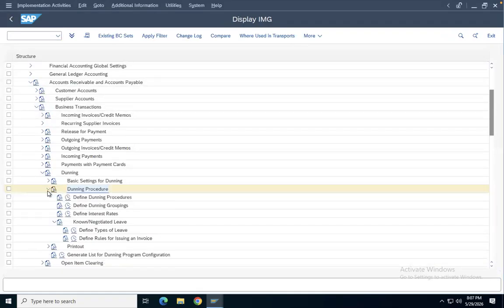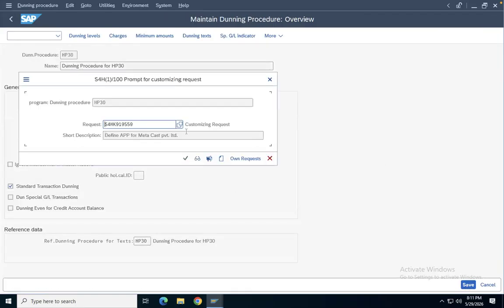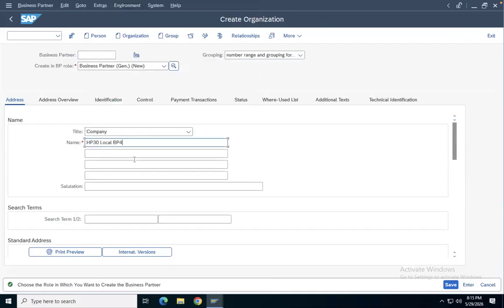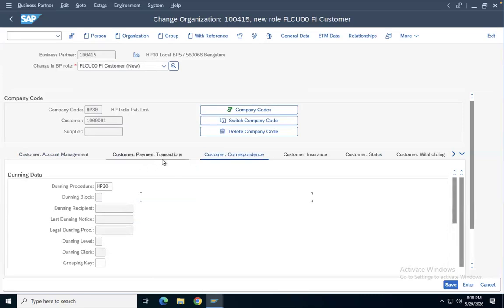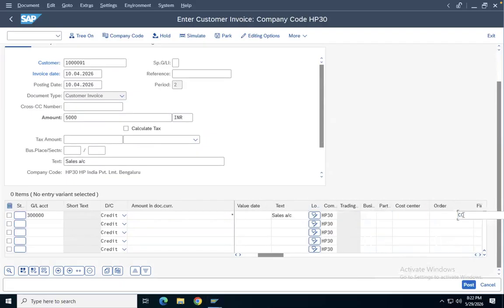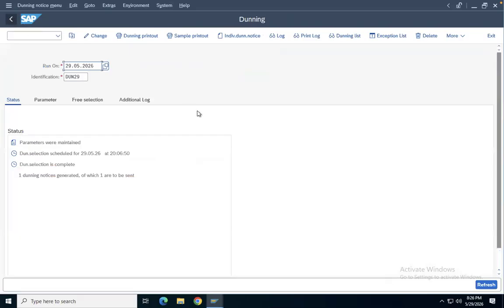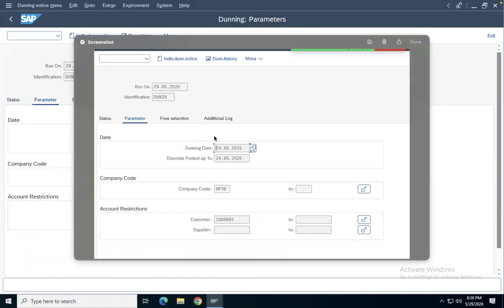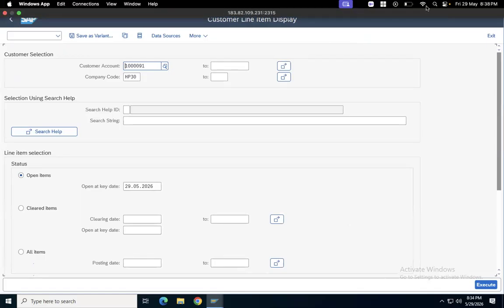Dunning in SAP S4 HANA FICO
Learn the complete SAP S/4HANA Dunning Process in this step-by-step tutorial designed for SAP FICO beginners and experienced consultants.
In this video, you'll understand how SAP automates customer payment reminders for overdue invoices using the Dunning Program. The standard dunning process includes defining dunning procedures, assigning them to customers, executing the dunning run, reviewing proposals, and generating dunning notices. SAP supports automatic, semi-automatic, and manual dunning, with configurable dunning levels, blocks, charges, and interest calculations.
Topics Covered:
✔ What is the Dunning Process in SAP S/4HANA?
✔ Business Purpose of Dunning
✔ Dunning Procedure Configuration
✔ Customer Master Dunning Data
✔ Dunning Levels
✔ Dunning Block
✔ Dunning Run (Transaction F150)
✔ Dunning Proposal
✔ Dunning Notice Generation
✔ SAP S/4HANA Finance Best Practices
This video is perfect for:
SAP S/4HANA FICO Freshers
SAP FI Consultants
SAP End Users
Finance Professionals
Students preparing for SAP interviews
Anyone learning SAP Accounts Receivable (AR)